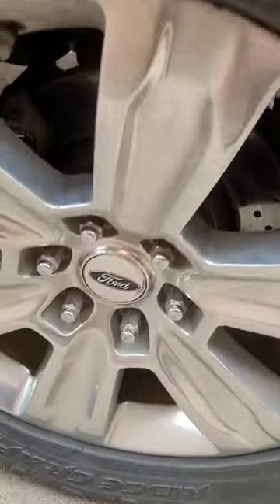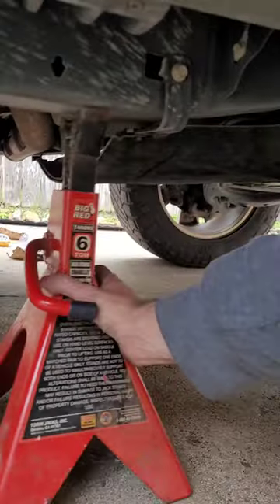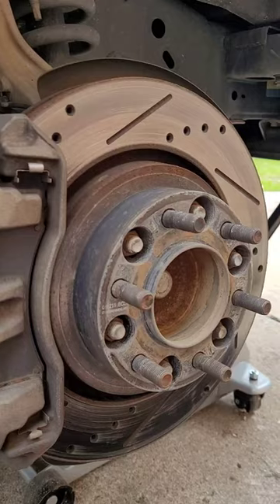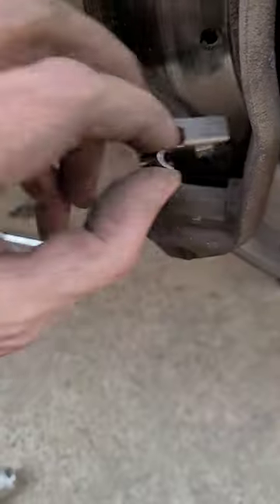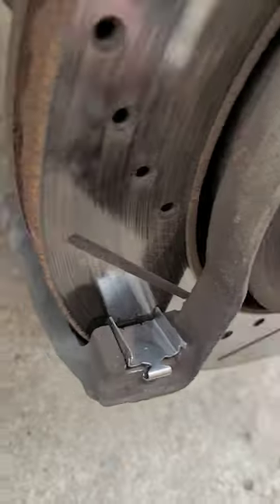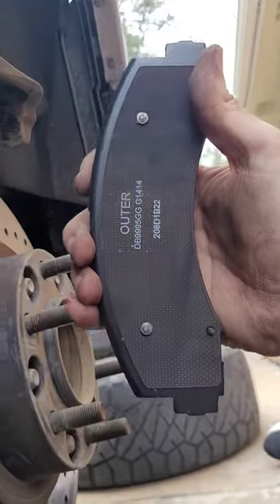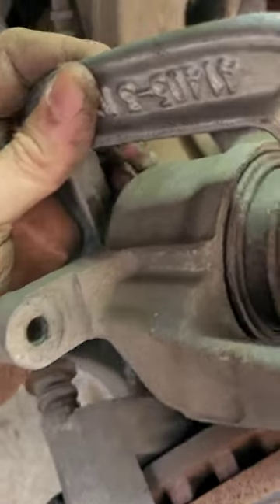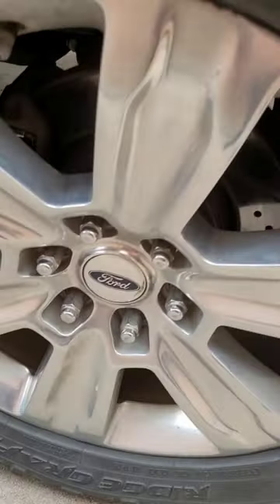Brakepads change on Ford F150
ford f-150 brake job changing ceramic pads with new hardware